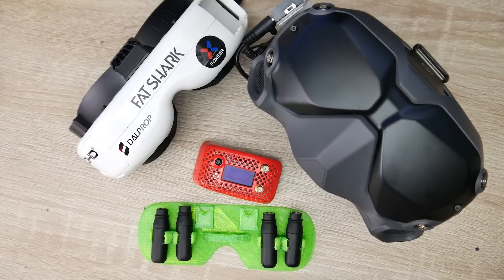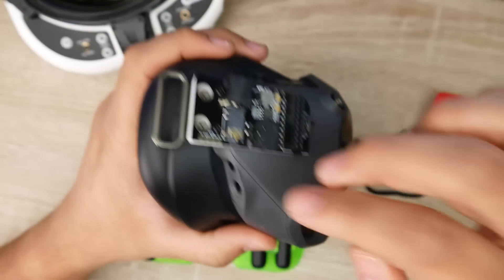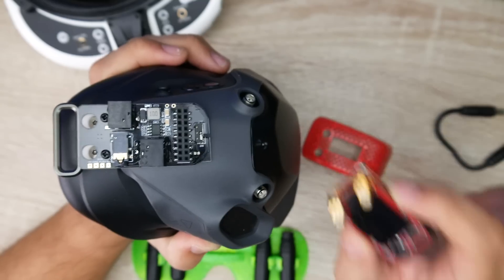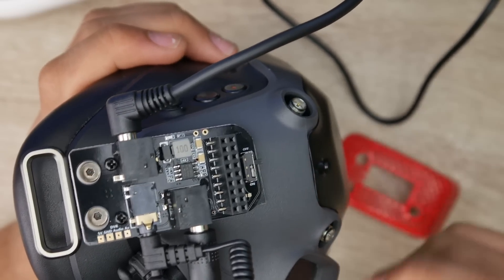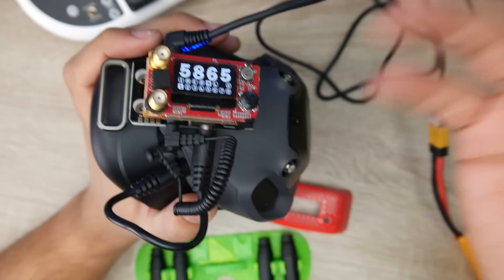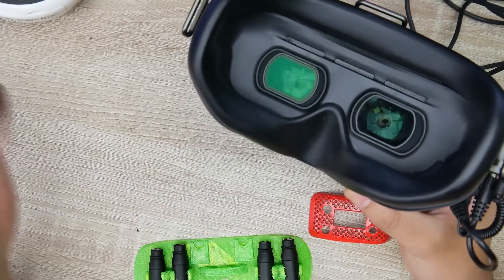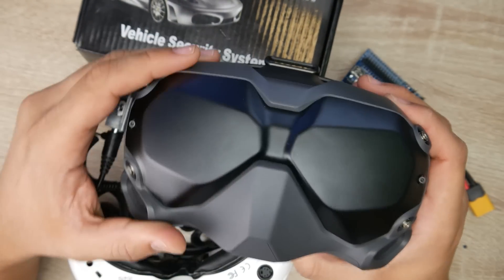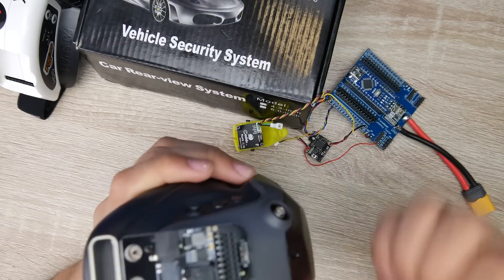DJI FPV Goggles Analogue Input Latency // URUAV 5.8G RX PORT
25km Range on these awesome VTX's

ID:  dj2938hd298hflahsknckdfhsidufh9398